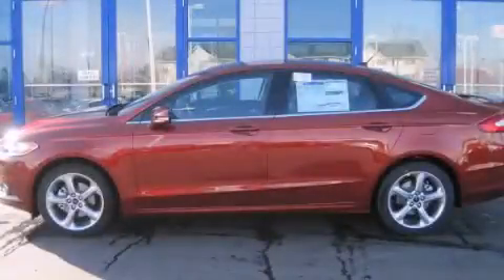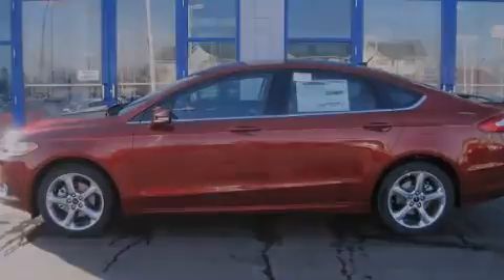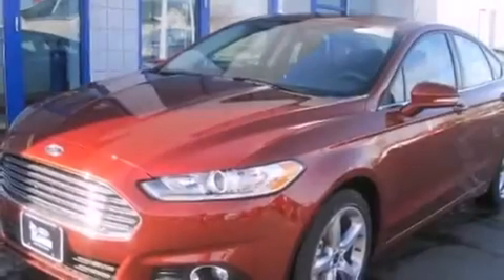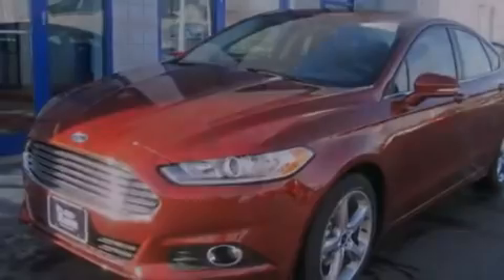2014 Ford Fusion Columbus OH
Year : 2014
 Make : Ford
 Model : Fusion
 Engine : 1.5L 4-Cylinder
 Trans . : automatic
 Exterior : Sunset Metallic
 Miles : 5
 Interior : Charcoal Black

 2014 Ford Fusion Columbus OH